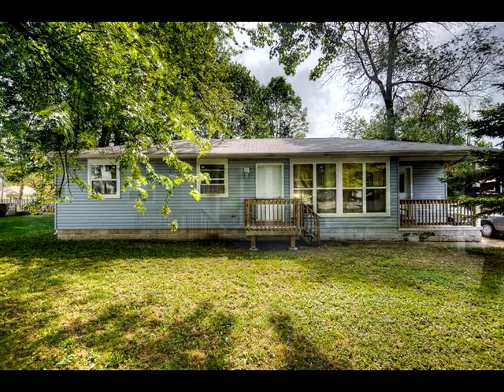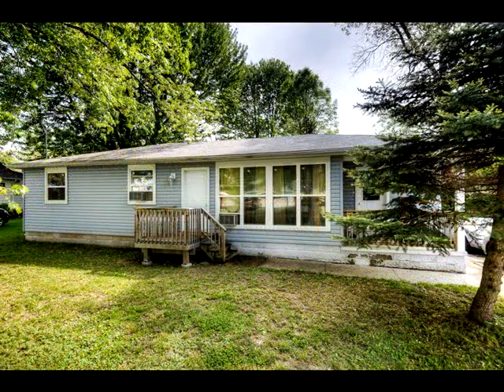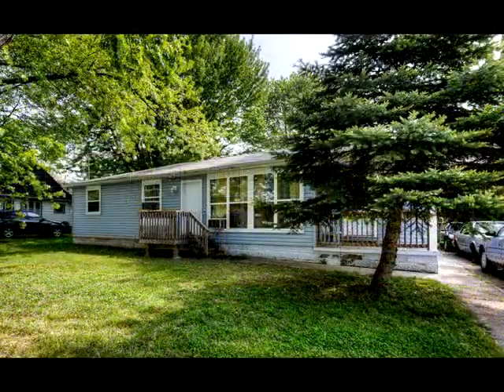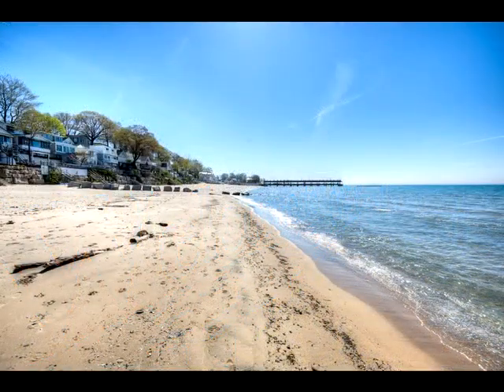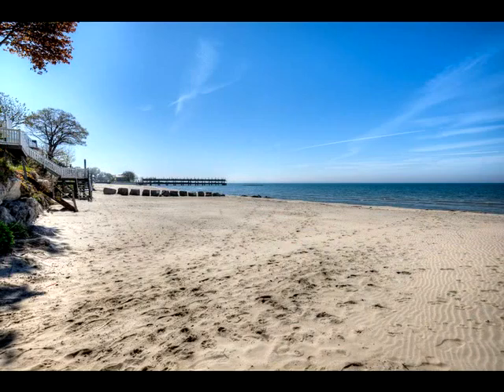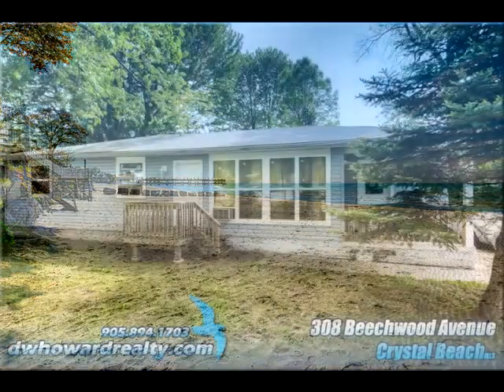308 beechwood avenue crystal bea